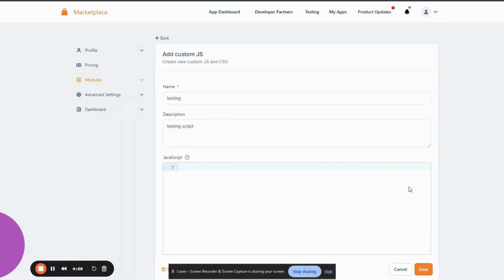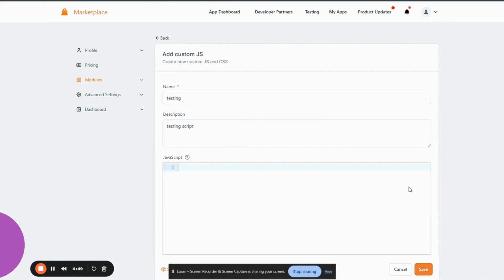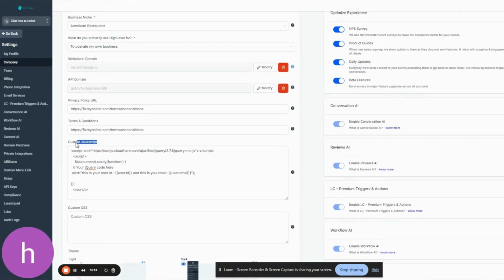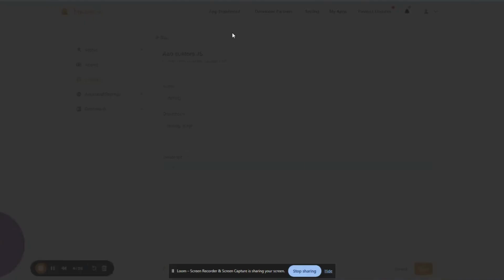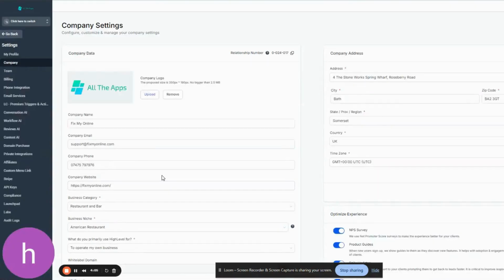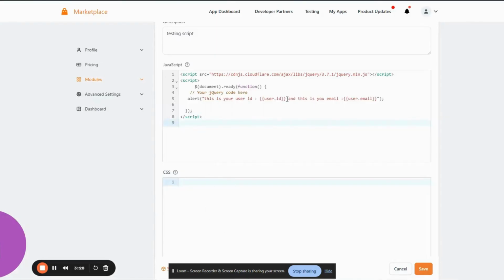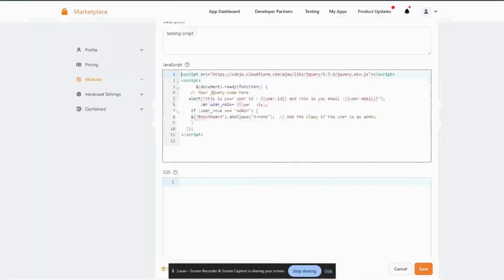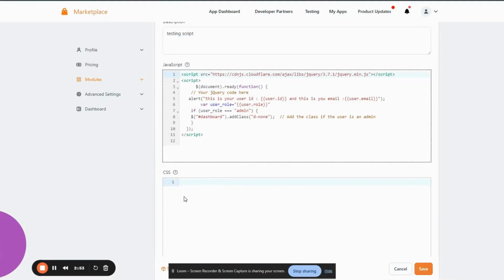09 How to Use Custom JS in Your App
In this video, Hamza explains the custom JavaScript (JS) functionality within the Go High Level app Marketplace. Developers can add custom JS and CSS directly to the company object, allowing agencies to seamlessly implement solutions without manual code entry.

By integrating code snippets into the app, any necessary functionalities, such as user role checks, can be automated for customers. This simplifies the process, as users only need to install the app for the customizations to take effect. Hamza also mentions that additional details will be covered in future videos.